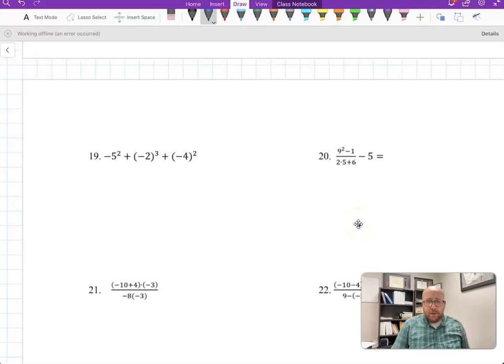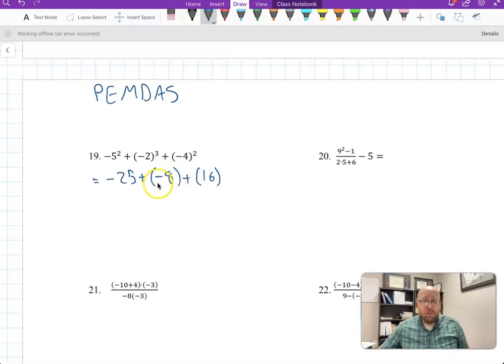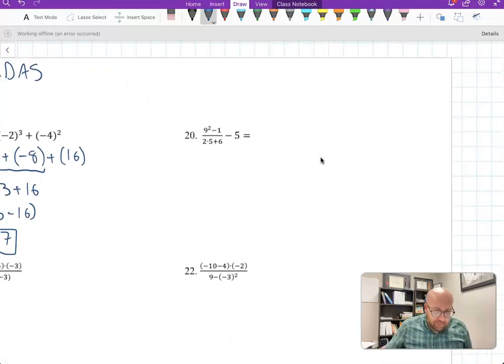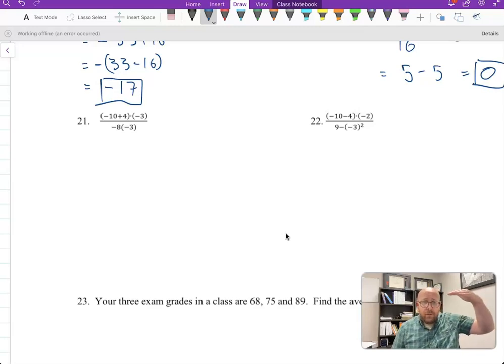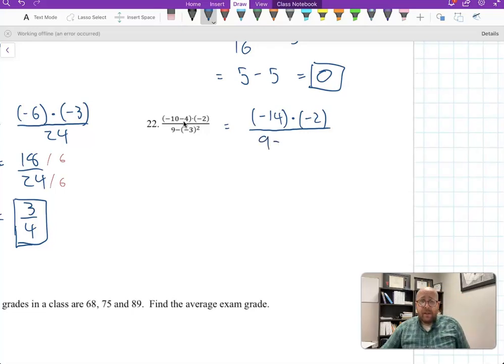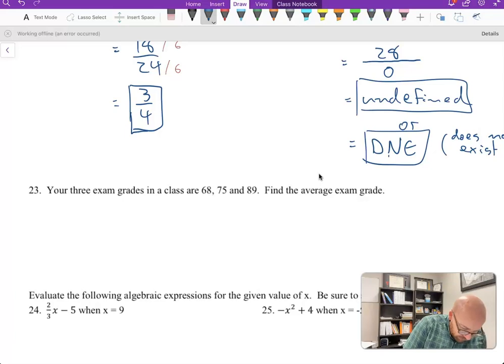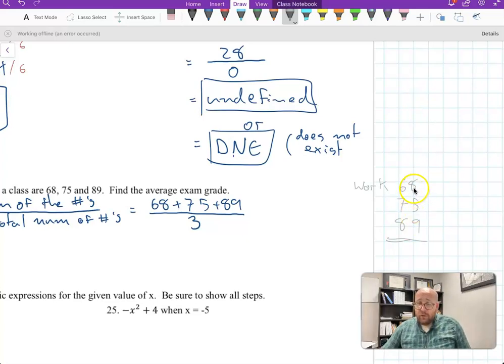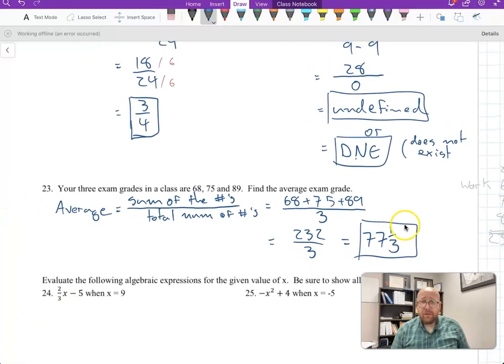MATH 1332 Notes 1.1 Examples 19-23